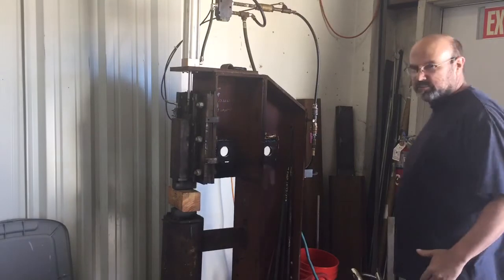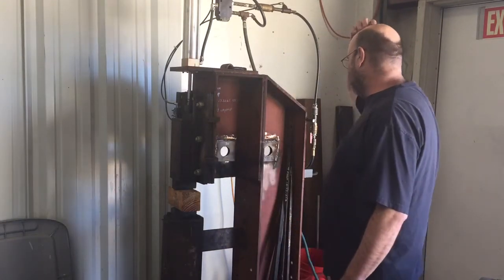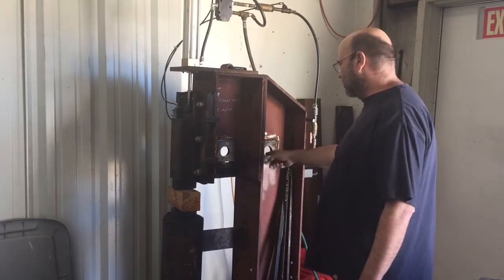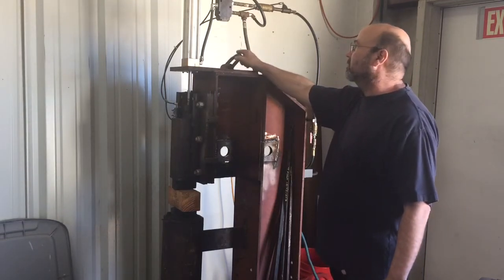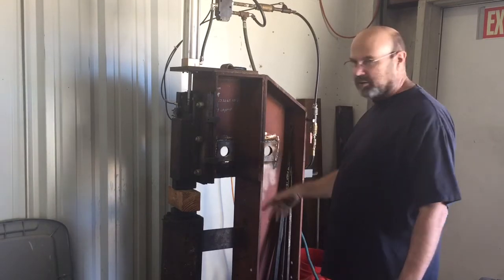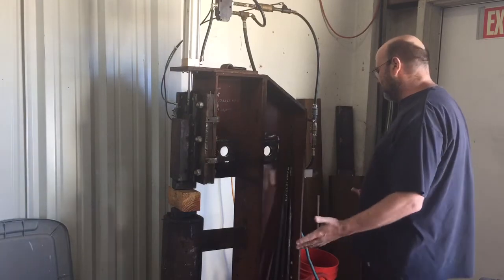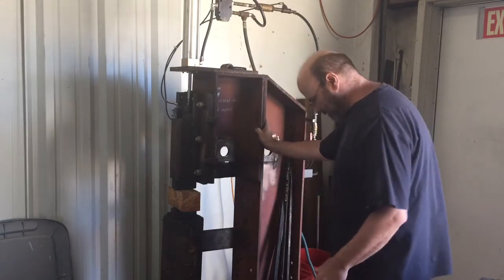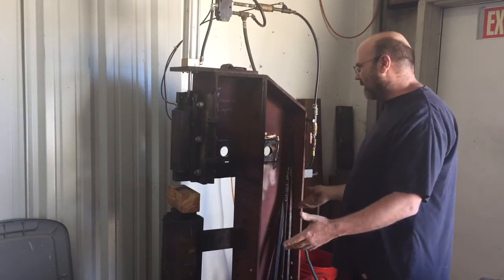Kinyon design ABANA air hammer. First Gen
My 25 year old air hammer. Ron Kinyon design